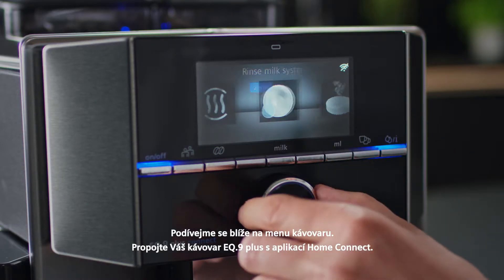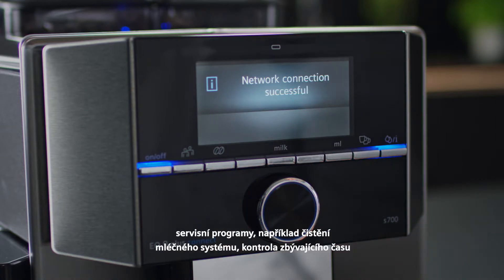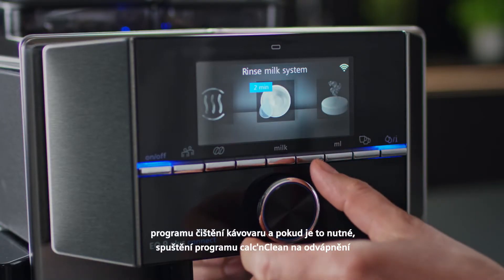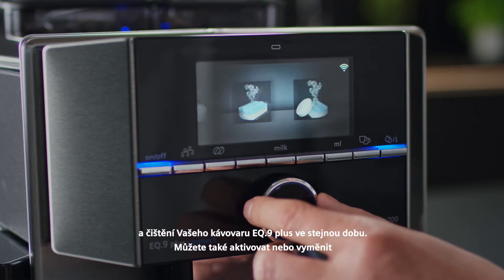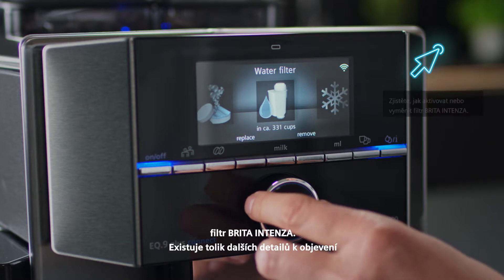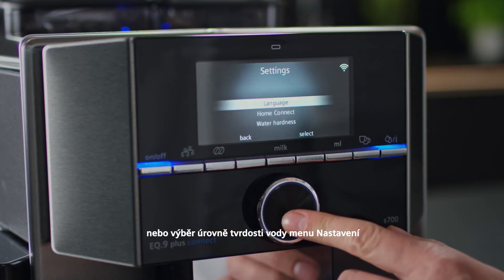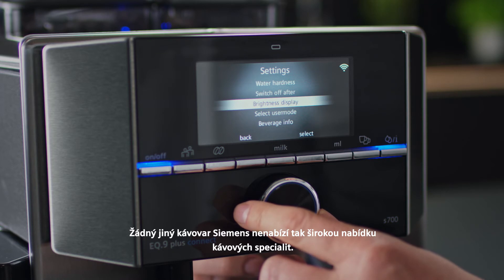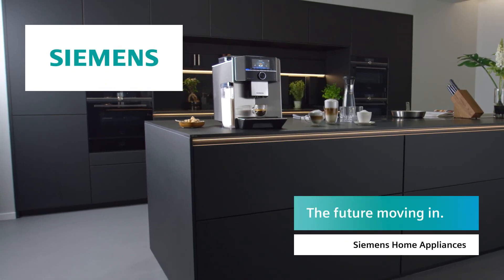Navigační menu kávovaru Siemens EQ.9 plus